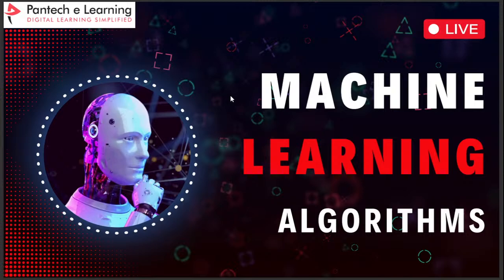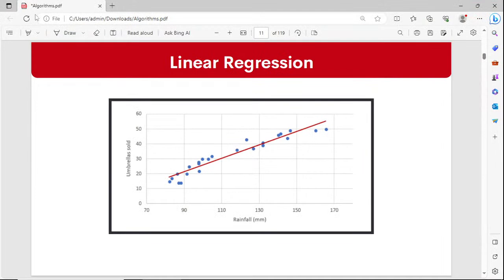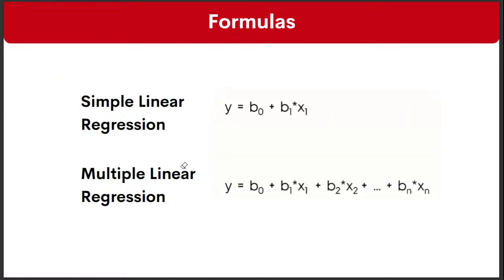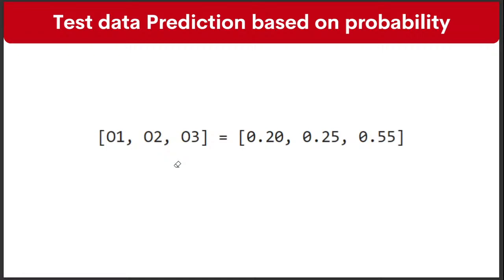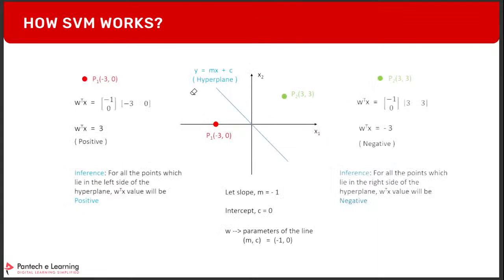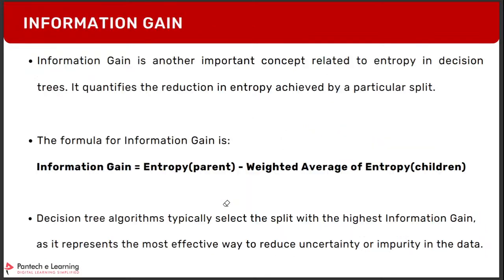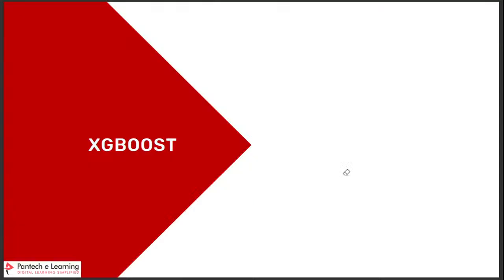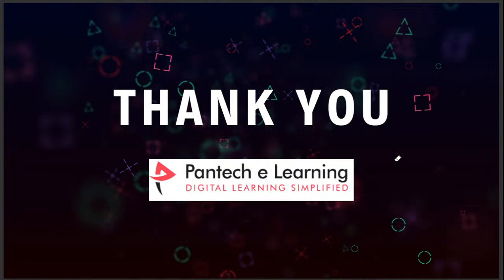Webinar on Machinelearning Algorithm||KKR & KSR Institute of Technology & Science ||pantechelearning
Online Workshop associated with *KKR & KSR Institute of Technology and Sciences*, Department of CSE-AI for a cutting-edge workshop on Machine Learning Algorithm. 🤖✨

Program:
👨‍🏫 Convener: Dr.G.Murali
Co- convener: Dr.S.Nagendram
Co-ordinators: Mr.D.Hari Krishna
                         Ms.K.Radhika
👨‍🏫 Speaker: Mr.Shankar

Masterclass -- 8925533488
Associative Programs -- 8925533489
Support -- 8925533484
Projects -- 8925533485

Happy Learning!😃